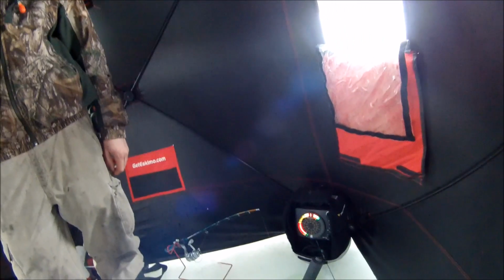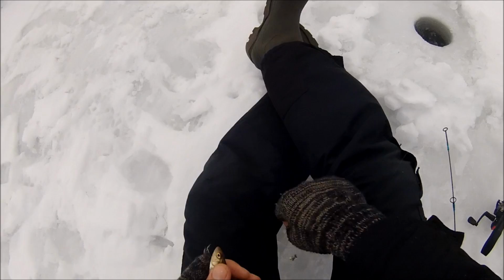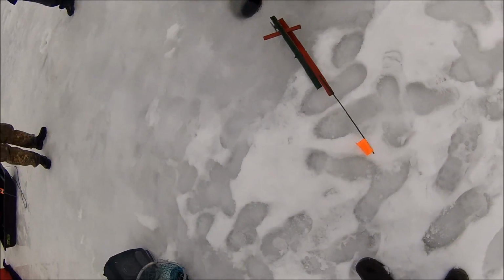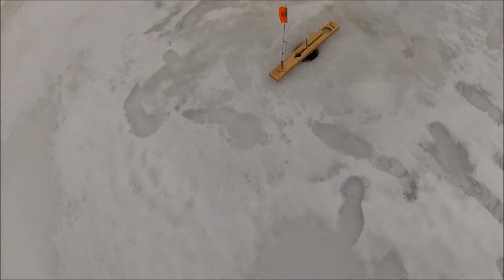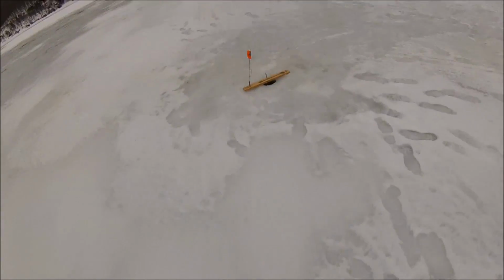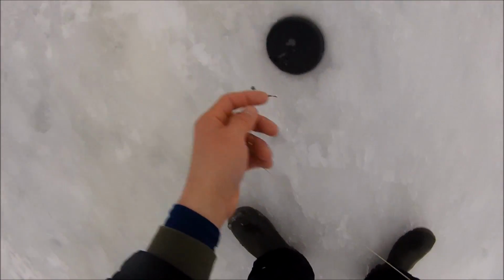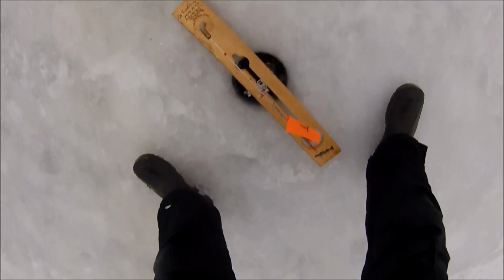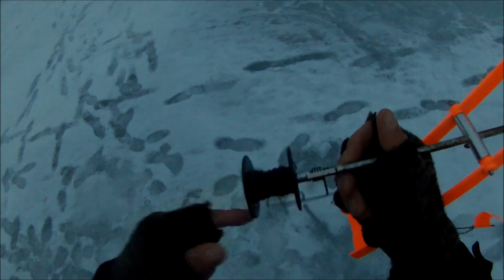Ice Fishing Jumbo Perch and BIG PIKE on Tip ups!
Ice fishing with new friends! I ended up catching several large perch and a decent pike on tip-ups. Also missed a big fish that bit through the line along with several flags! Had constant action jigging little perch and one member of our group caught a very large norther pike that was 35" and fat!

Fishing will large golden shiners on tip ups and a tiny ice jig tipped with spikes.

My first 2 fishing trips in 2018 were unsuccessful (with the exception of a few dink perch). It was nice to finally have a good day to kick off 2018, ended up being the most successful day of the ice season so far! NOTE: this video was filmed over a week ago,  went back to the exact same spot this weekend and didn't catch a thing!

Most locals will recognize where we were fishing but since my channel has grown significantly and since we were on a relatively small body of water, I have decided not to name what lake we were on in this particular video.

Filmed with a Contour Roam 3 action camera.